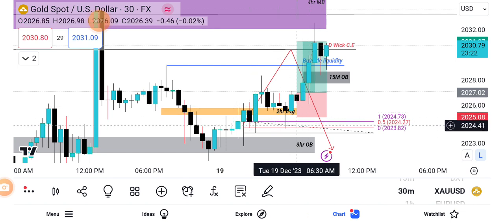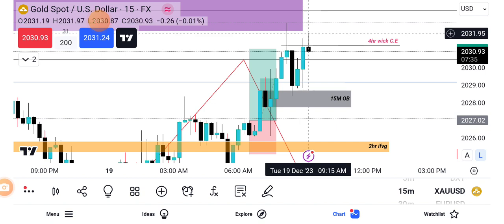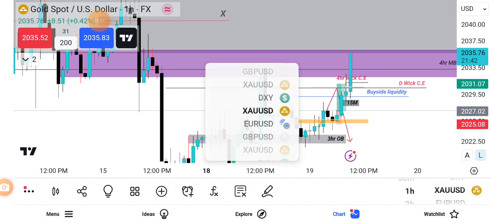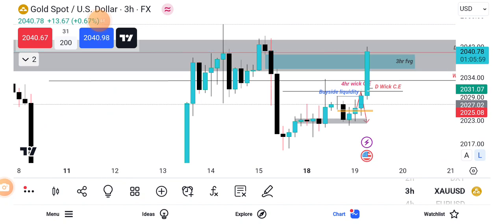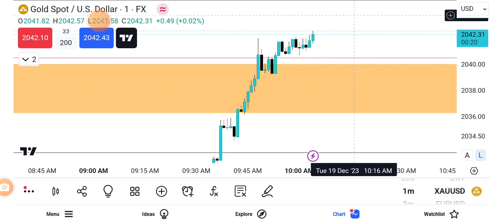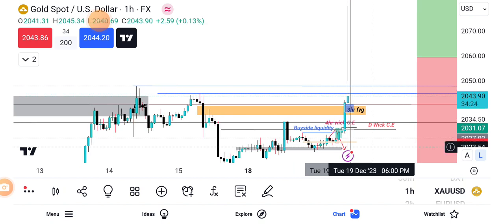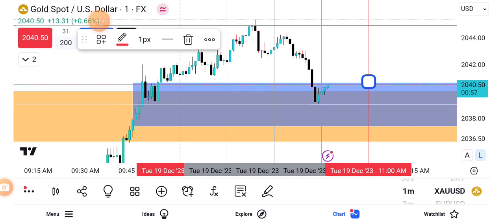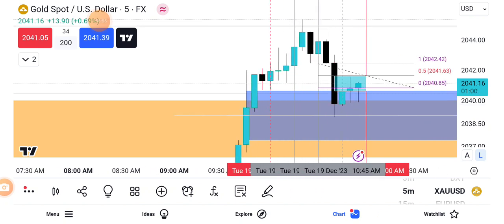LIVE TRADING XAUUSD....price read and execition of learnt lessons#forextrading